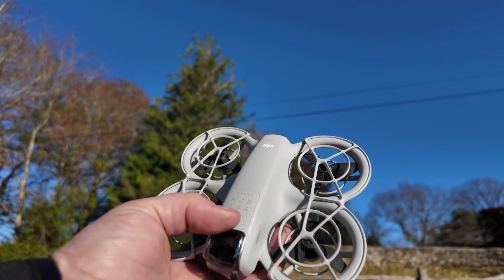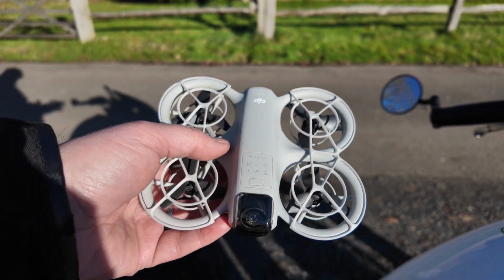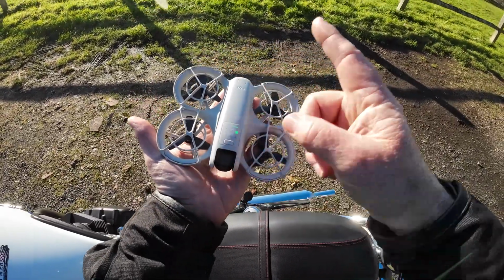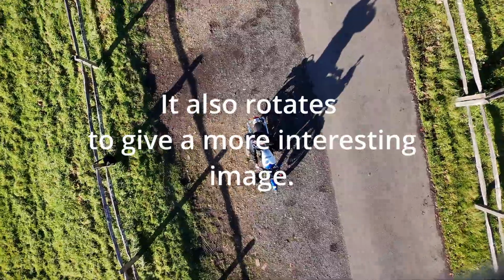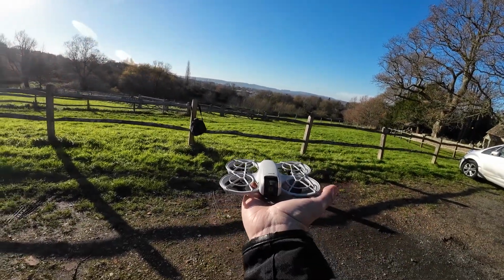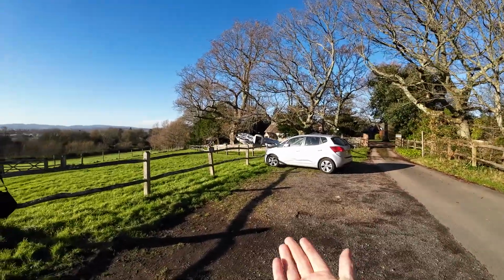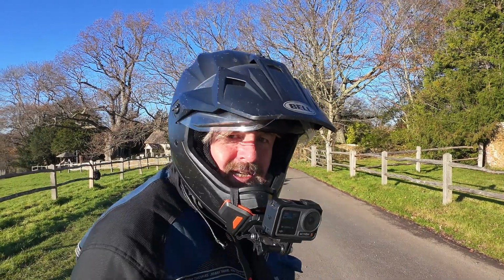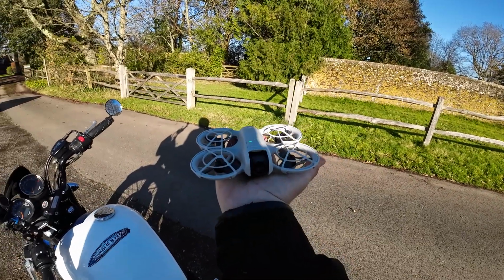DJI NEO my favourite pet camera for Motorcycle vlogging.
Hi All
thought id share my experience of using this cool little drone, for adding another dimension to my vlogging videos. its not a tech fest, but just a fun look at how i use the Neo to help me get some different perspectives when i film.classic350cc motorcycle royalenfieldadventures dji djineo bikelife gopro motorcycle #